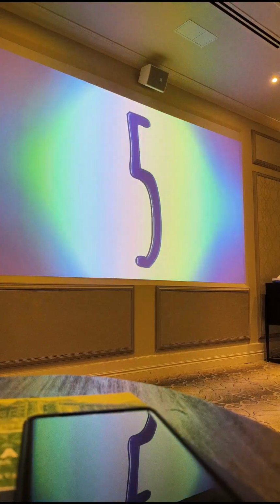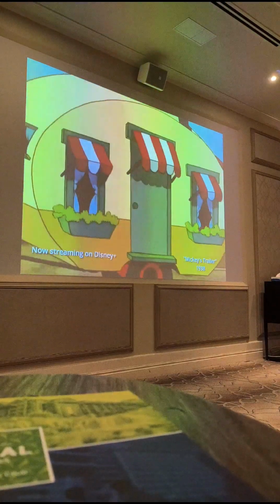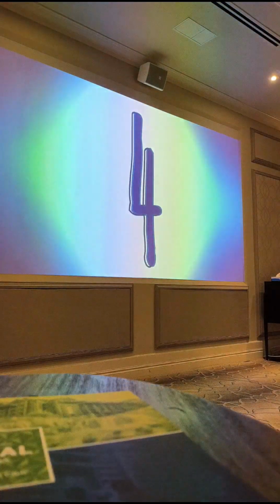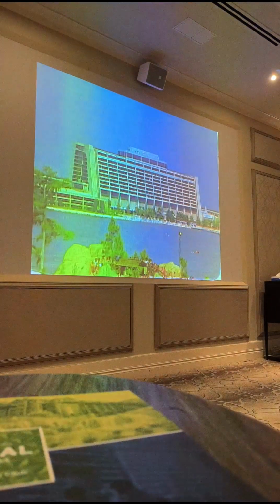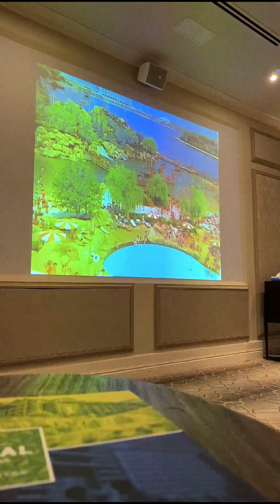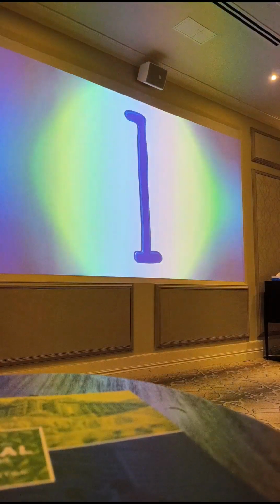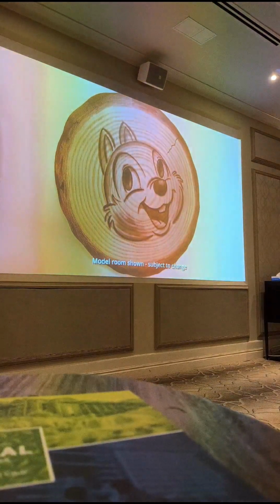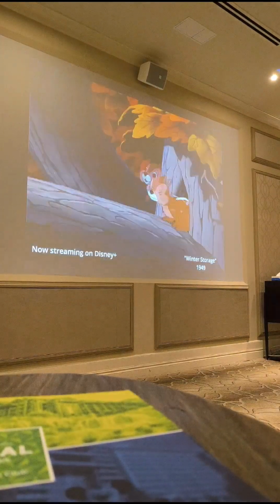DVC cabins at Fort Wilderness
Welcome home join us for a look at the DVC cabins at Fort Wilderness